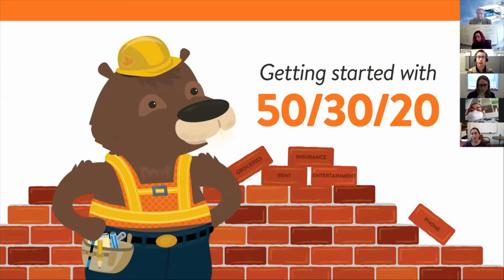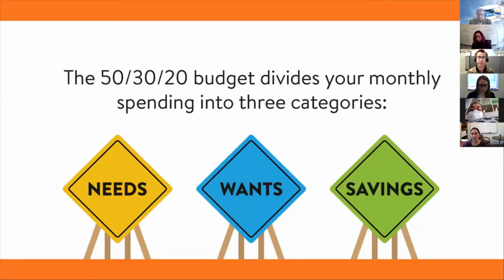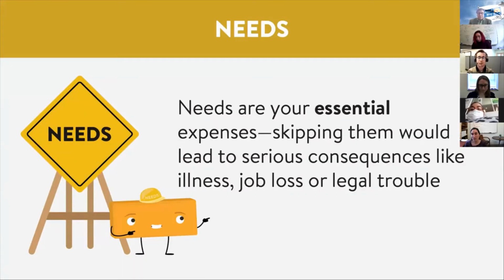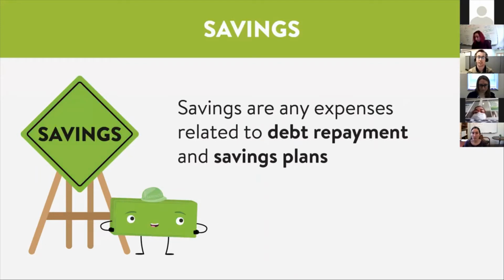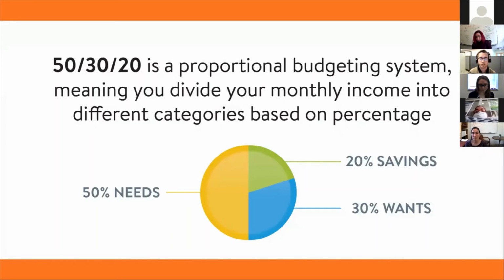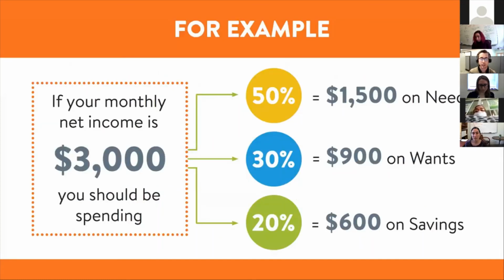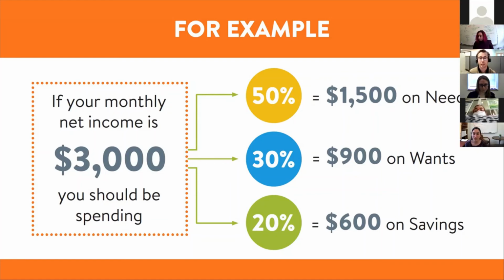50/30/20 Budgeting Method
A segment of United Way of Westchester and Putnam's April 2021 Financial Wellness Seminar with Hudson Valley Credit Union's John DeAngelis. Supplementary to the ALICE $ense Program.

In this segment John discusses how the 50/30/20 budgeting method works.

For information on United Way of Westchester and Putnam's financial empowerment program, ALICE $ense, go

This content is for general informational purposes only. If you are seeking specific advice or recommendations, please consult a professional financial advisor.